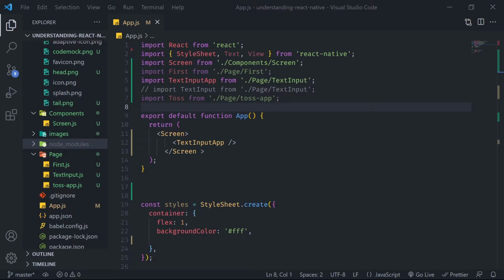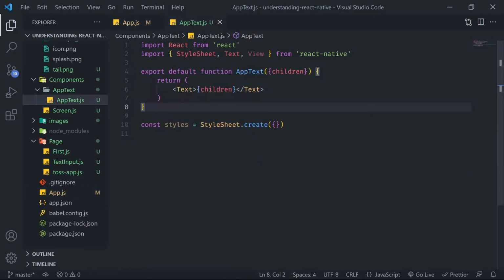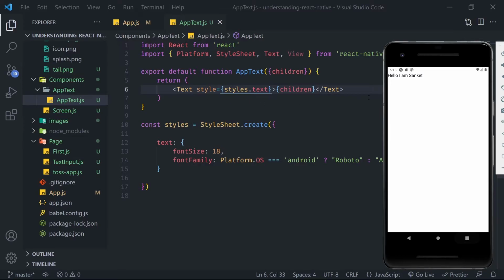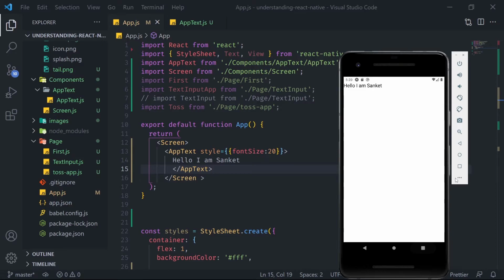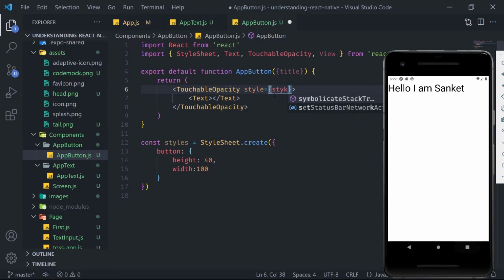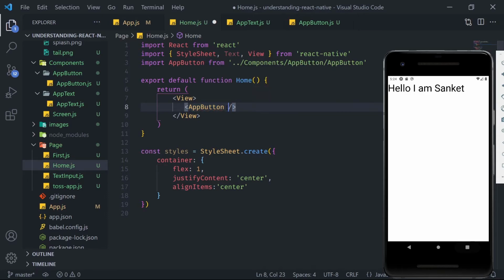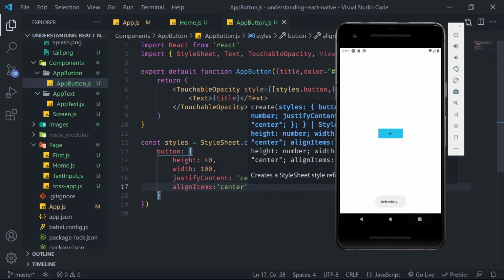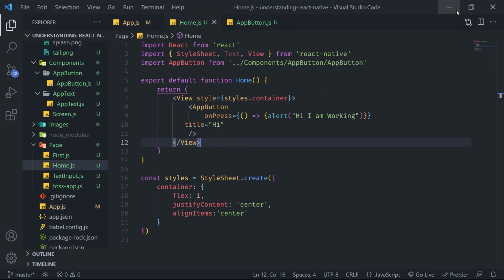#12 Reusable Components | React Native Tutorials For Beginners | Sanket Sabale | Codemock ...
In These we are created two reusable components in react native i hope you got the idea of how the reusable components are actually working and if you face any difficulty then please let us know...

Tags -